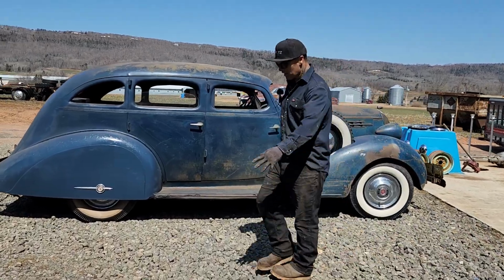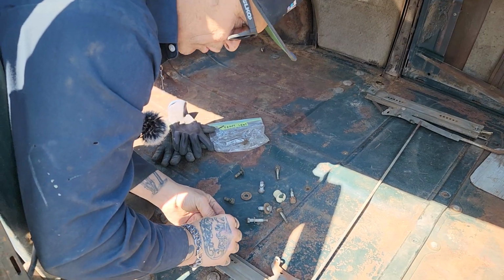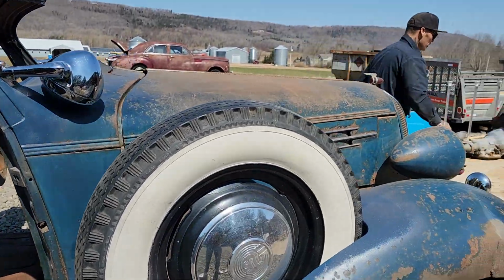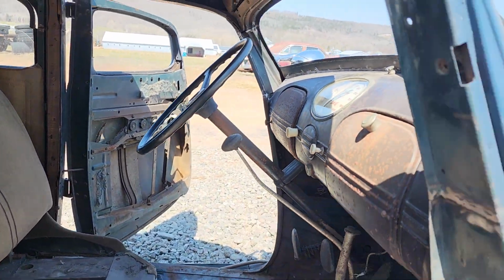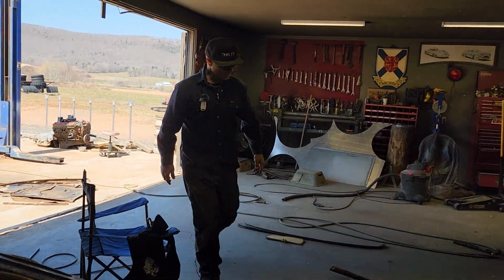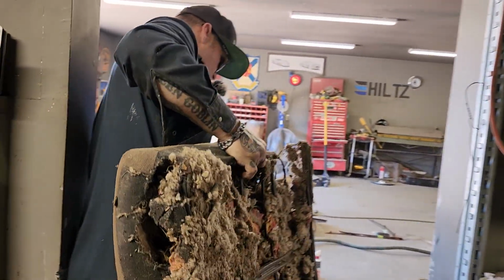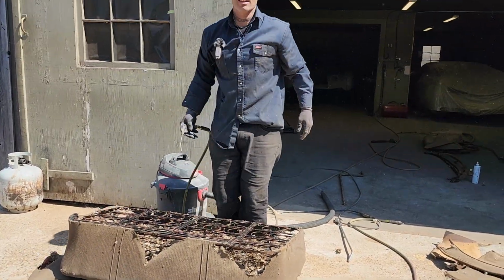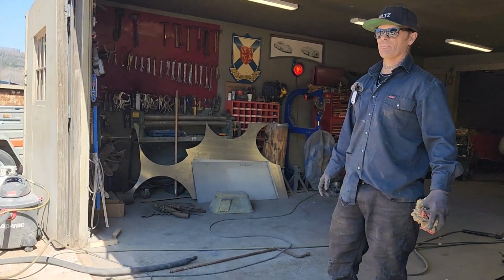Can the interior of the 1936 Hudson Terraplane be revived?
MAILING ADDRESS:
Hiltz Auto Co.
RR3
Canning, NS
B0P 1H0